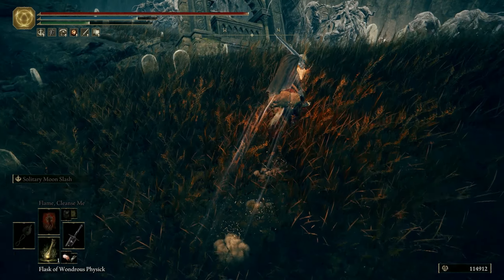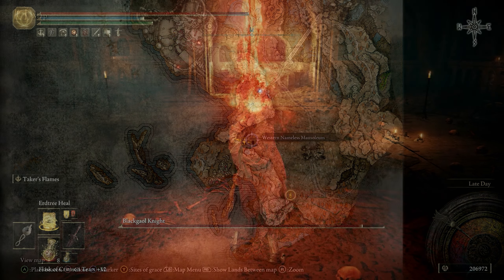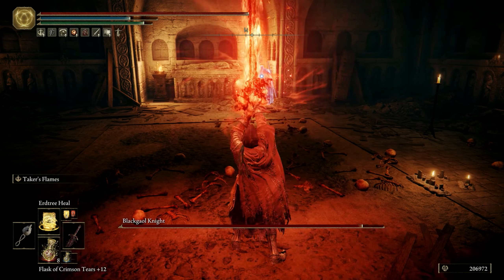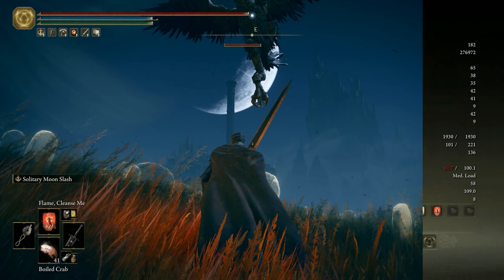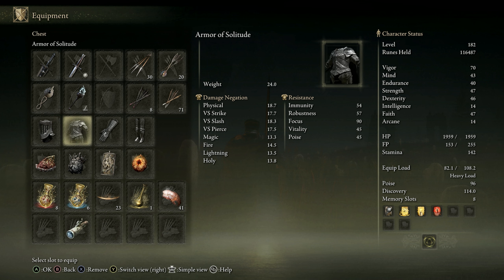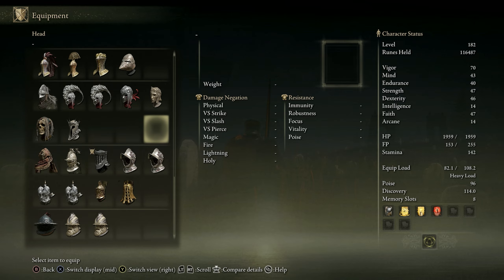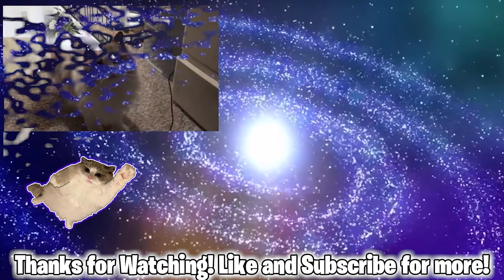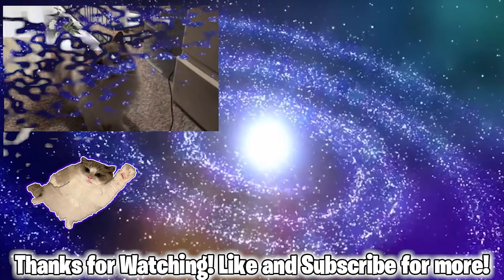Elden Ring: Where to Get Solitude Armor Set & Greatsword (Shadow Of The Erdtree DLC)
The Armor of Solitude and Greatsword of Solitude can both be obtained very early on in the Shadow Of The Erdtree DLC for Elden Ring. It is gotten by defeating the Blackgaol Knight at Western Nameless Mausoleum.

Timestamps:
0:00 - Intro & Overview / How to Access Shadow Of The Erdtree DLC
0:22 - How to reach the Western Nameless Mausoleum
1:17 - Armor of Solitude and Greatsword of Solitude Overview/Gameplay